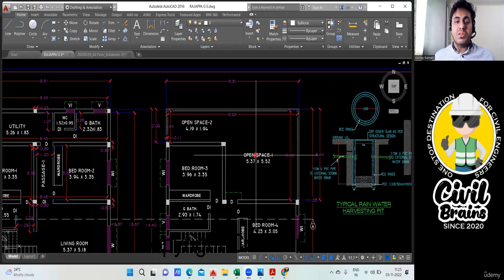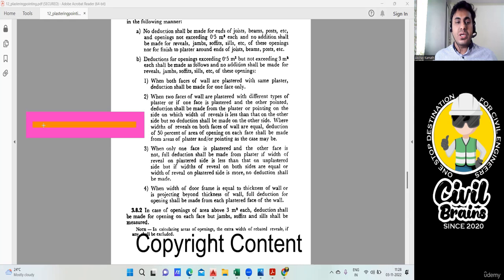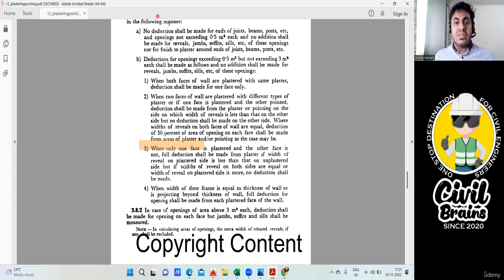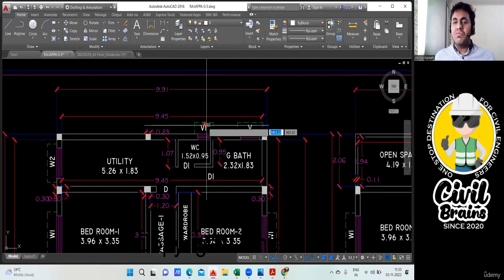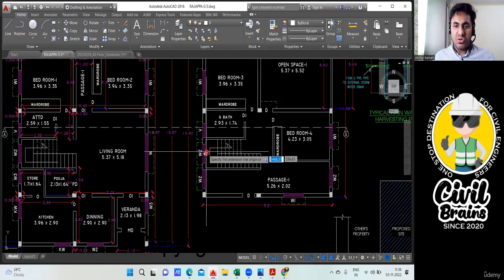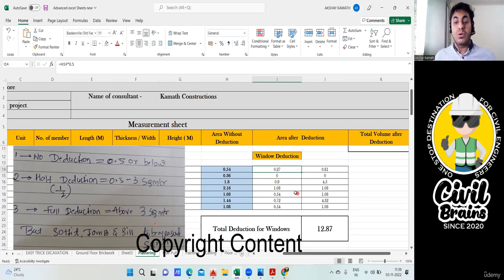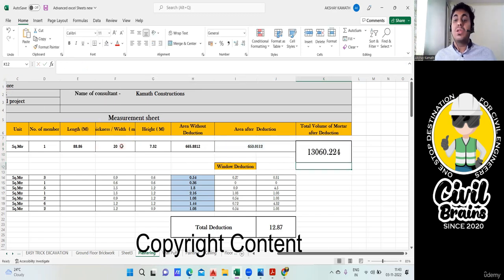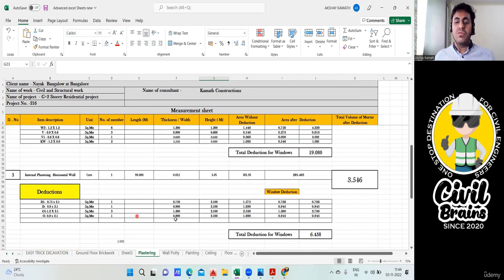59 IS 1200 Plastering Deductions Procedure